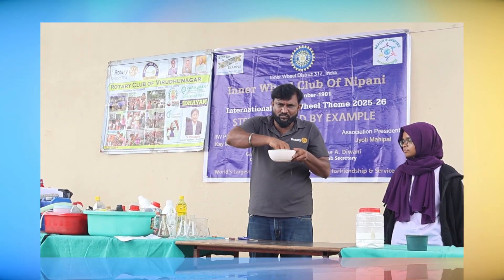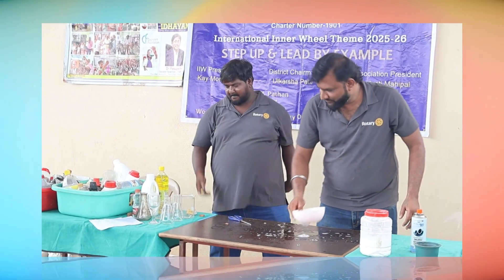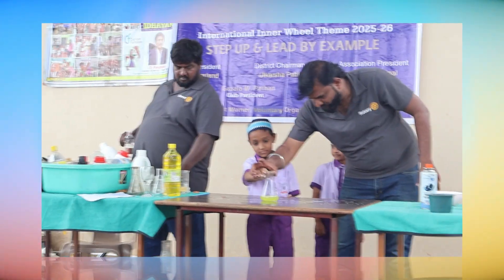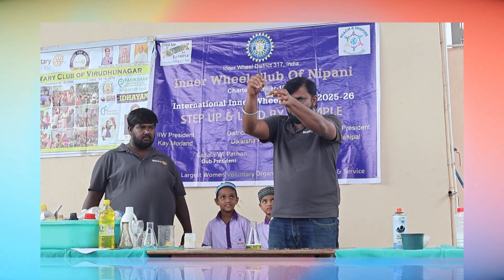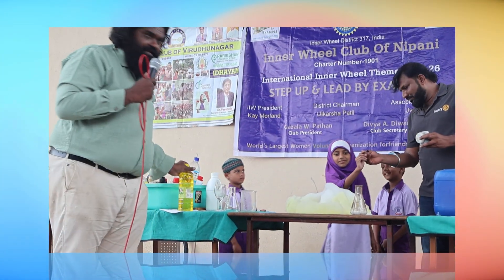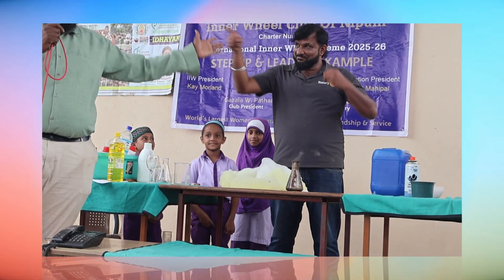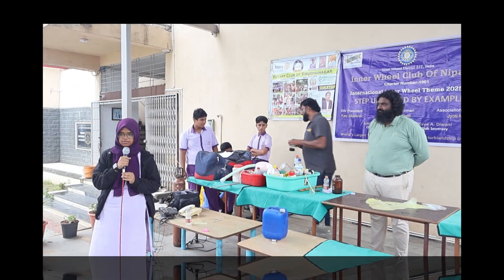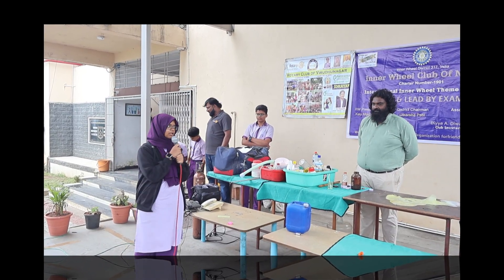Science Made Easy – Fun Experiments at U K Public English Medium School | Inner Wheel Club Nipani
Experience the excitement of Science Made Easy as students of U K Public English Medium School, Nipani explore the wonders of science through engaging and fun experiments.
In collaboration with the Inner Wheel Club, Nipani, this event showcased hands-on demonstrations that sparked curiosity, encouraged teamwork, and made complex concepts simple and enjoyable.

Watch how young minds learned scientific principles through creative activities—proving that learning can be both educational and entertaining!